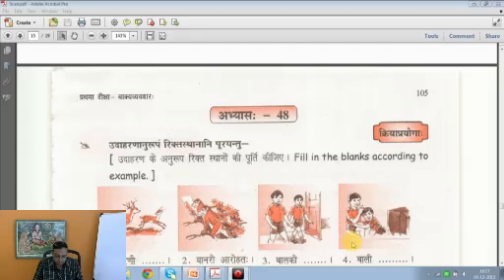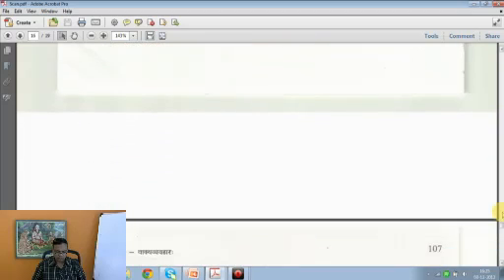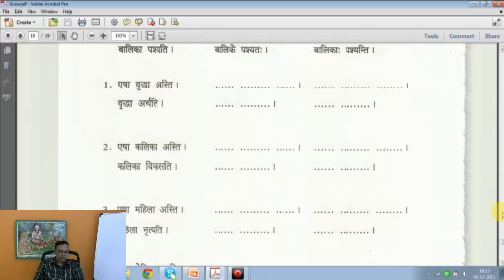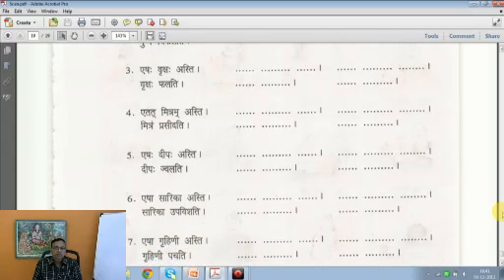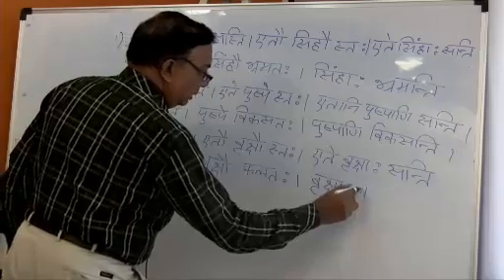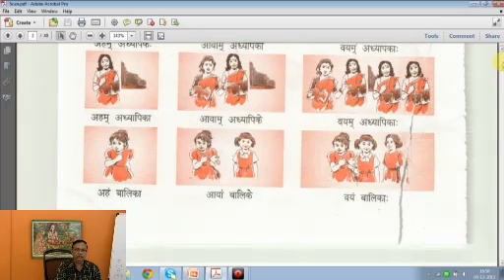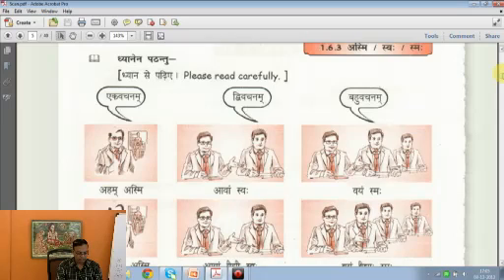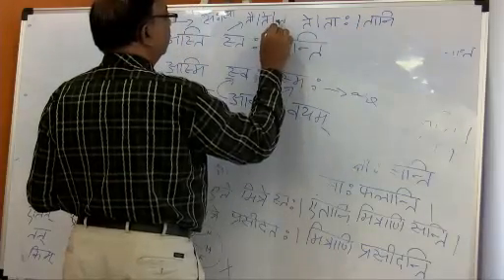Sanskrit Class 13 - by Prof Narasing Rao